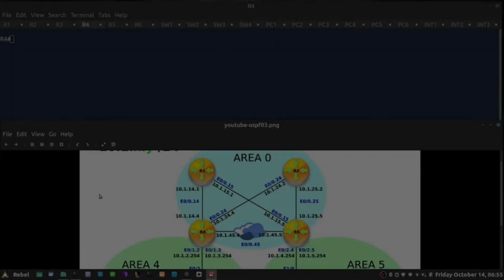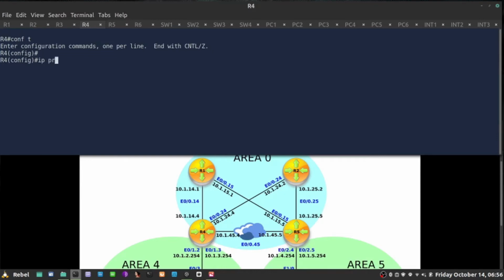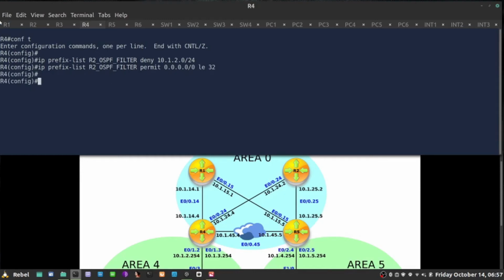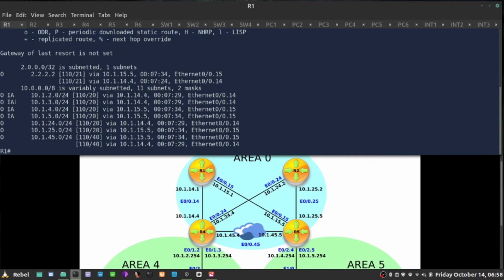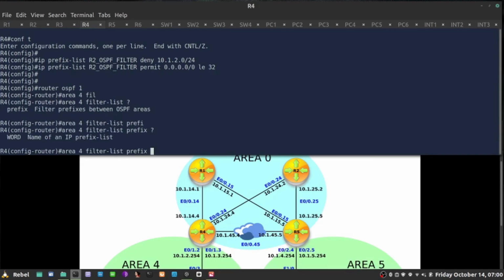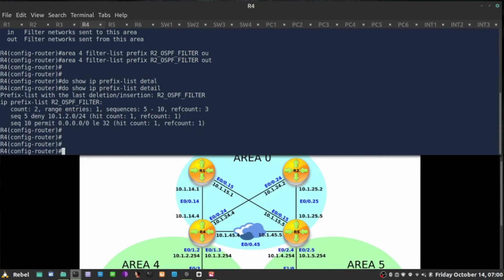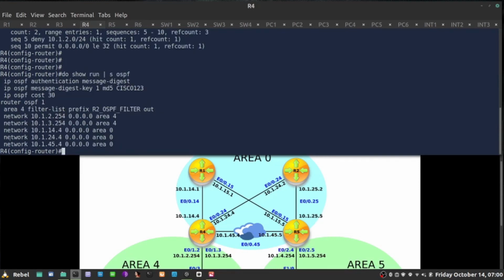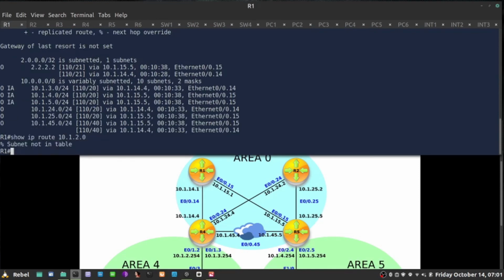44 - OSPF Deep Dive: Inter-Area Prefix Filtering with Filter-List